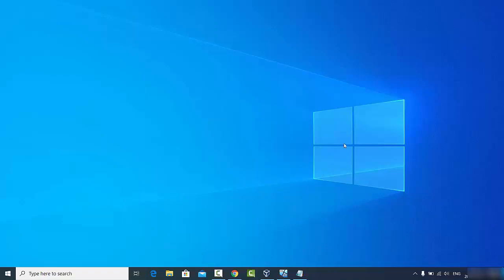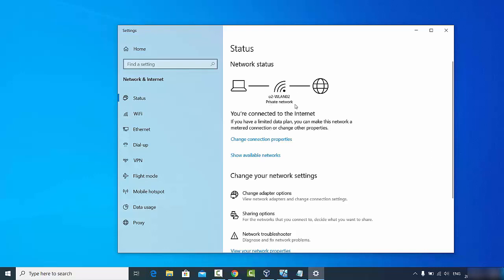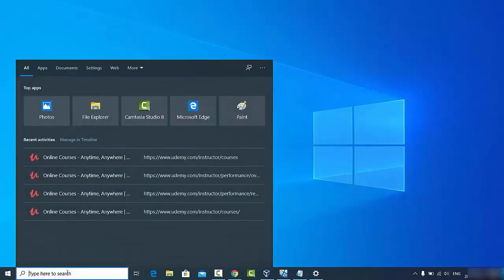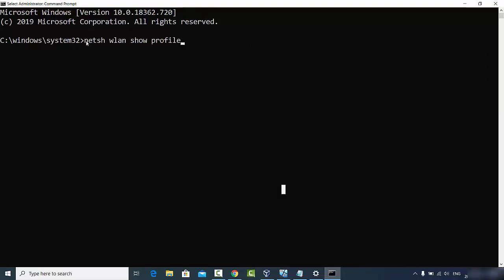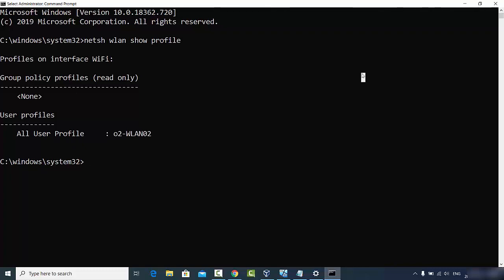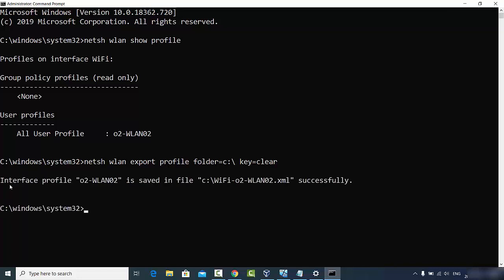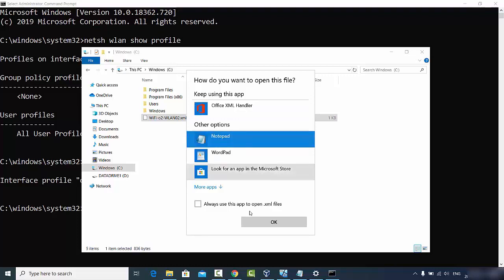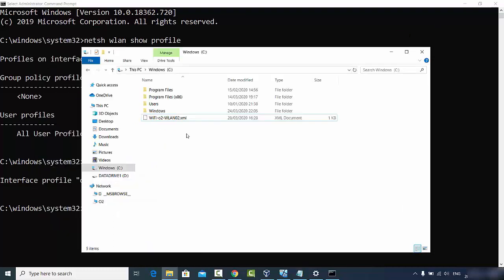How To Find Wi Fi Password Using CMD For All Connected Networks|| MH Network